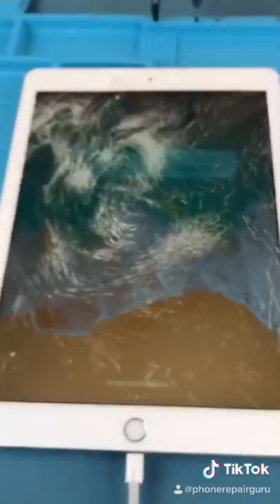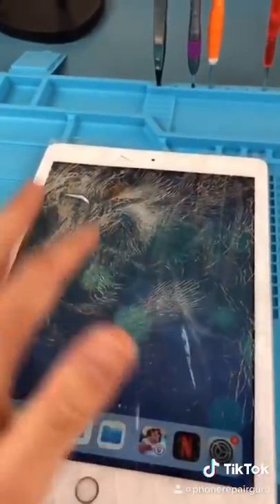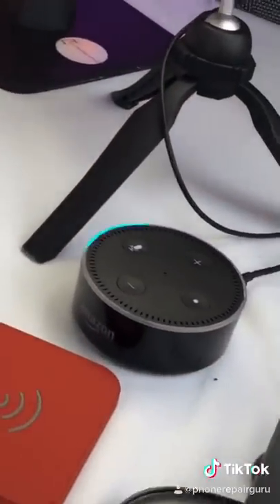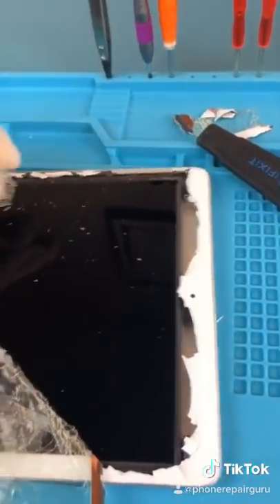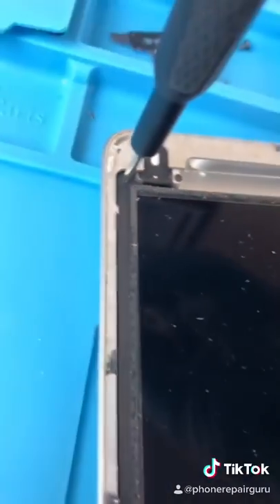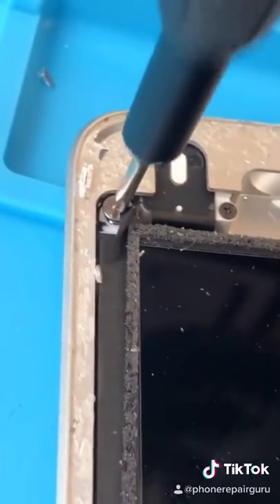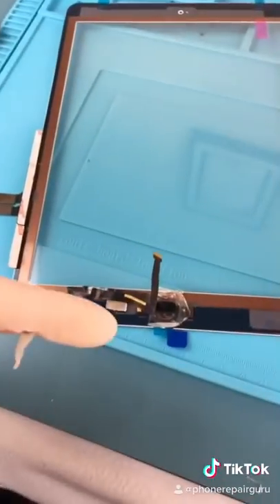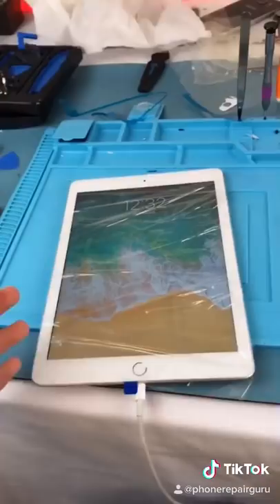Someone Sat on this iPad..... Restored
iPad's are a headache to repair, come see how it's done!